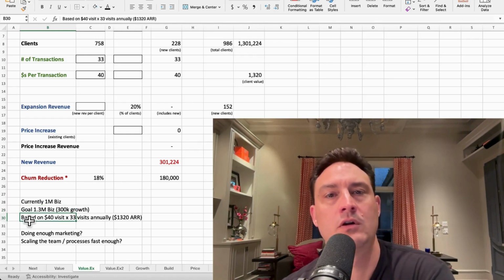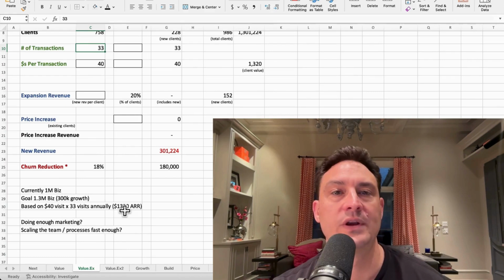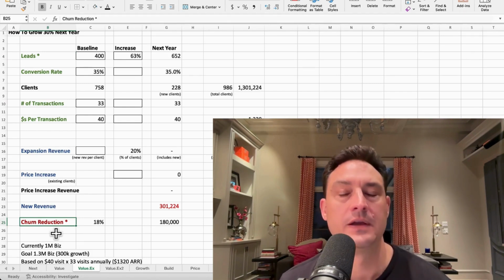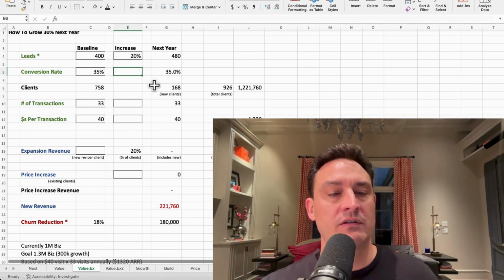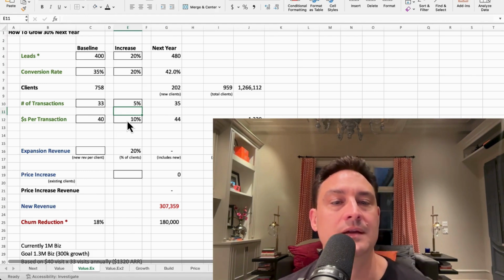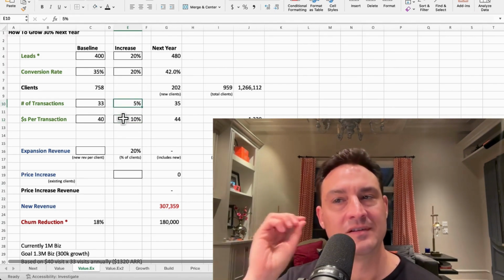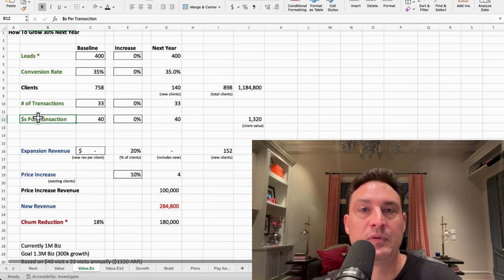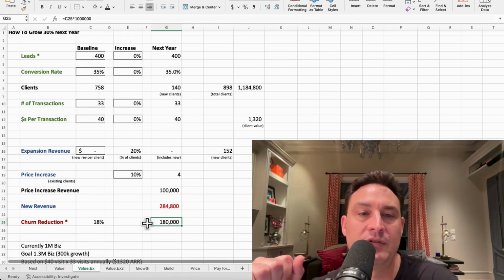If I Bought Your Business, Here’s How I’d Fix It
Most business owners think growth is all about bringing in more leads, but there’s a better way. In this video, I’ll show you a new approach to business growth—one that doesn’t rely solely on sales and marketing. Using real data, I’ll demonstrate how pulling on multiple growth levers (like improving conversions, increasing transactions, raising prices, reducing churn, and expanding services) can make growth easier and more sustainable. This multi-lever approach allows you to boost revenue without needing a constant stream of new leads. Watch to see how small improvements across different areas can add up to big gains!

Hey 👋, I’m Jonathan Pototschnik; many friends call me JP. I’ve been an entrepreneur my whole life, with a brief detour working for a software company from age 20 to 24. I’ve had some incredible wins, like building multiple companies to 8-figure annual revenues and enjoying a significant exit from my software company. But I’ve also faced my share of struggles, such as losing three years and $100k on my first ‘real’ company and walking away from another after investing several years and giving back my equity.

I’ve learned a lot from both my successes and failures. In my videos, I share evidence-based strategies that worked for me; I hope they’ll provide you with a massive shortcut to reach your goals.